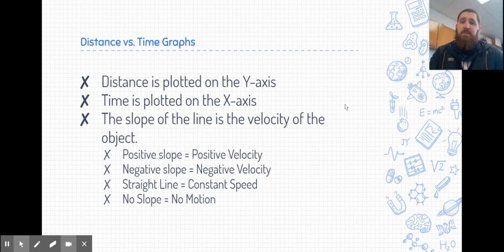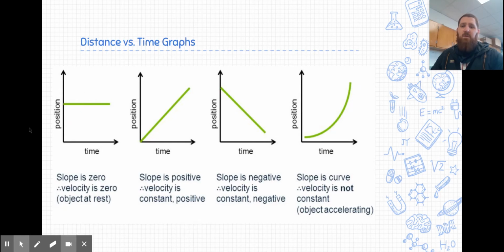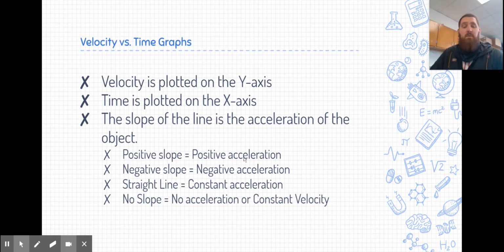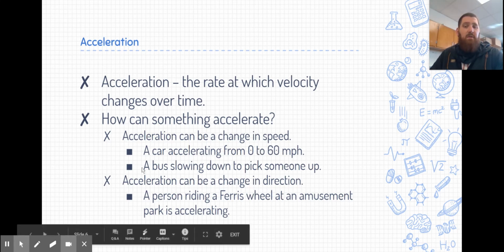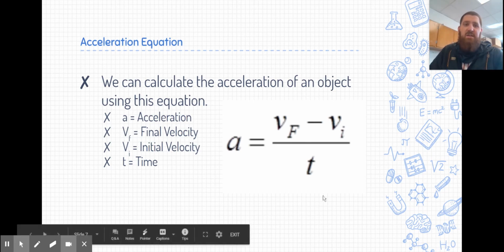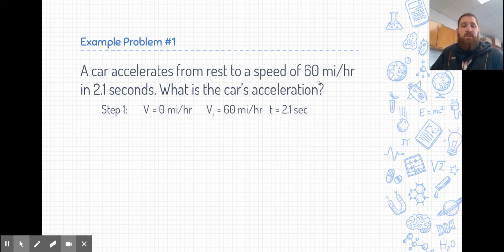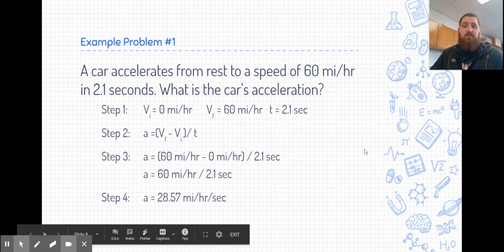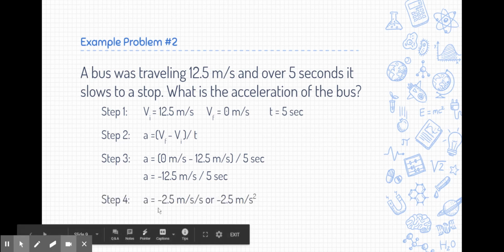Graphing and Acceleration Notes - Google Slides